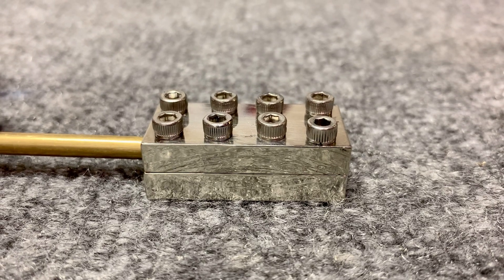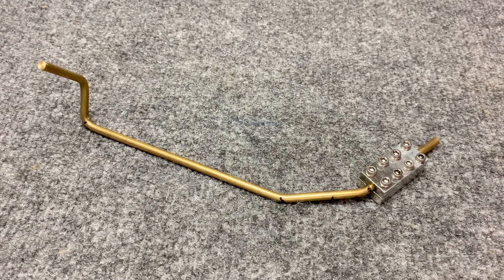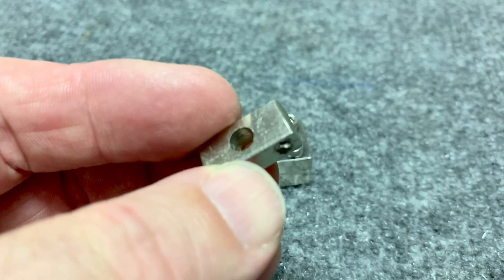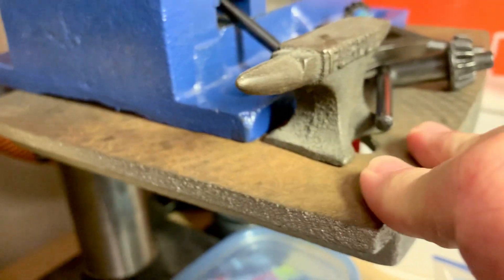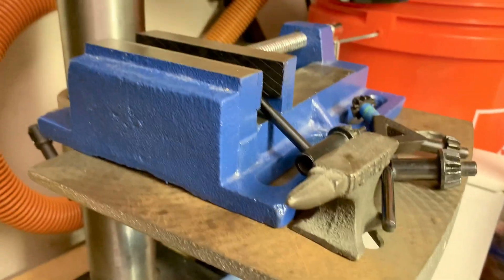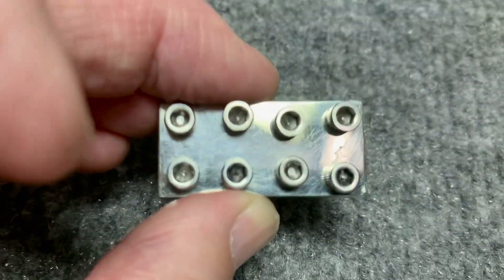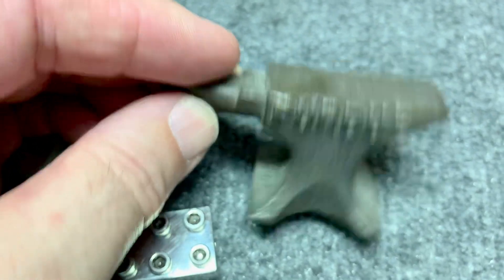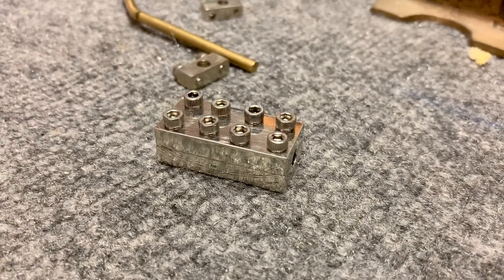I Made a Lego 2